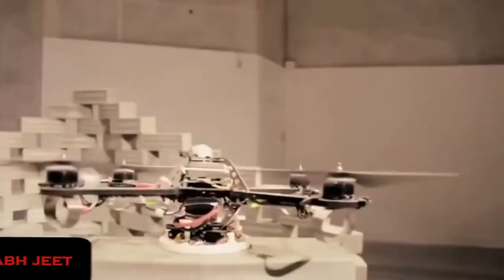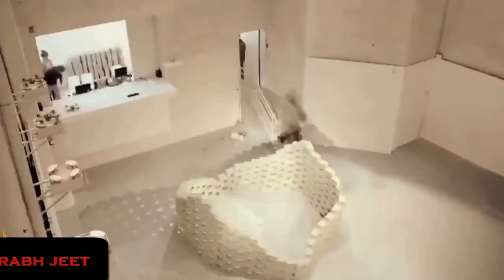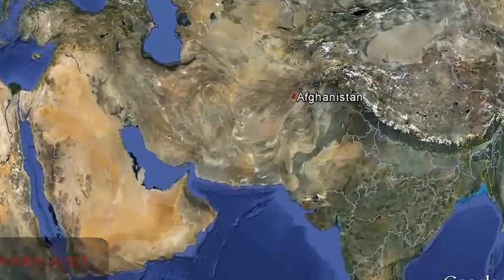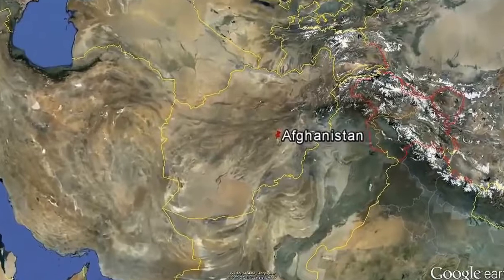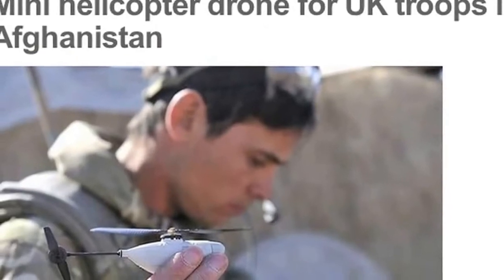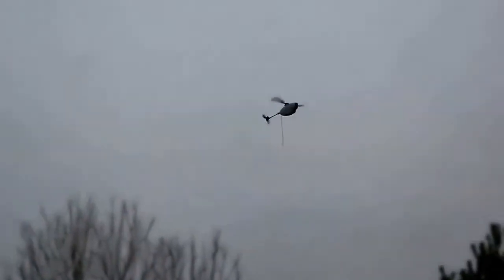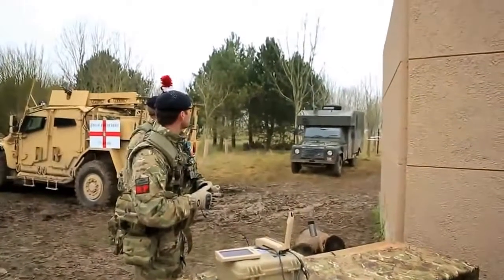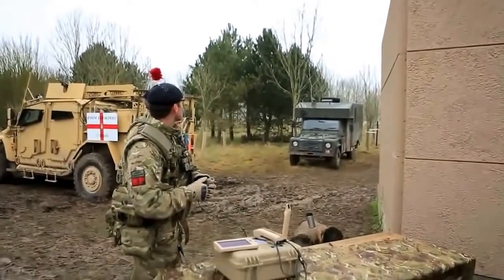Army test next generation nano drone - the Black Hornet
Sgt Carl Boyd, of First Battalion Royal Fusiliers, with a Black Hornet camera helicopter. Salisbury Plane, Wiltshire. The mini spy in the sky, which has a 20.

Drones which are capable for photography , video recording Parrot AR.Drone 2.0 Quadricopter Controlled by iPod touch, iPhone, iPad, an.

Army test next generation nano drone - the Black Hornet Sgt Carl Boyd, of First Battalion Royal Fusiliers, with a Black Hornet camera helicopter. Salisbury P.